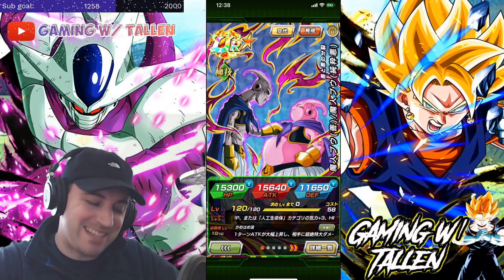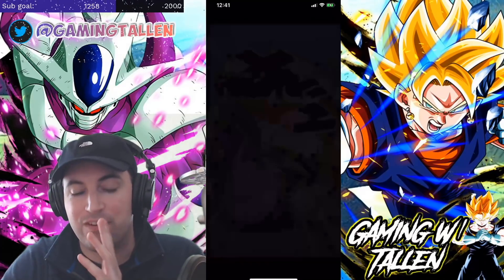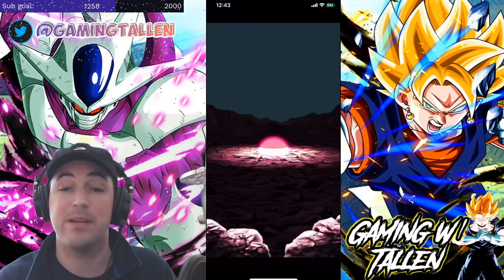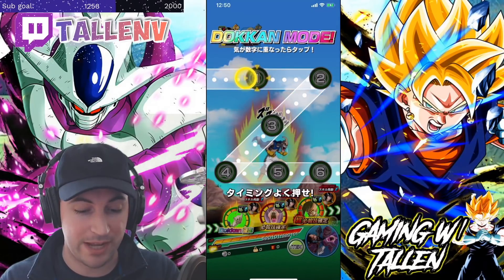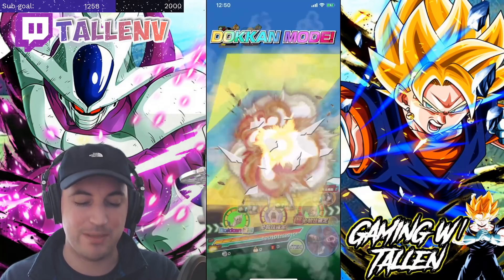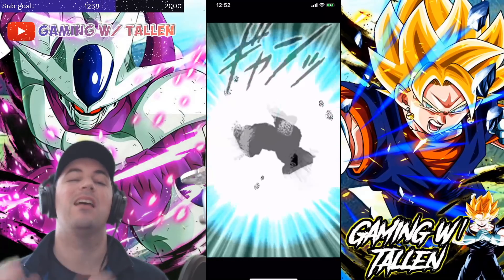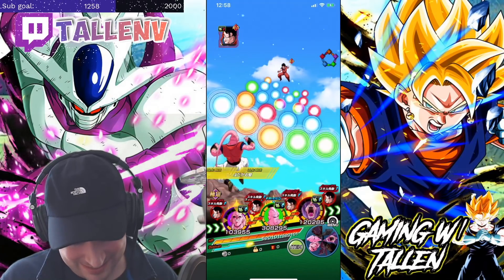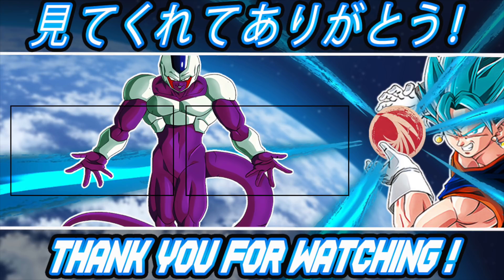1 YEAR LATER! 1st Dokkanfest Artificial Lifeform Category vs SBR: DBZ Dokkan Battle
In this video we are going to take the new artificial life form leader teq fat buu(golden week 2020 new card). He is also the leader of the brand new majin power category. We will be taking this new team into the transform boost super battle road stage.

BIG thanks to Kensei for the awesome thumbnails.